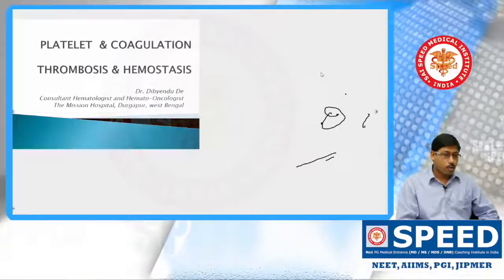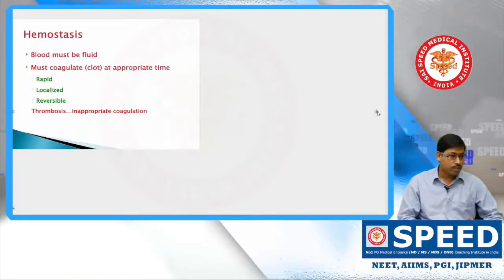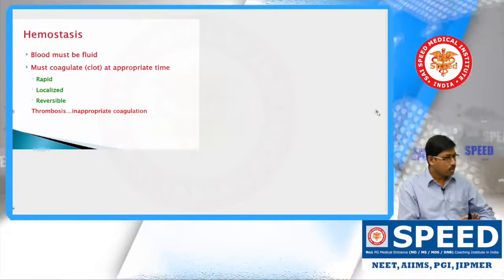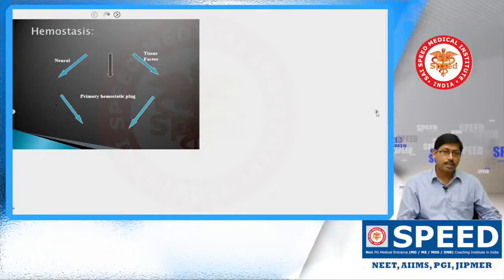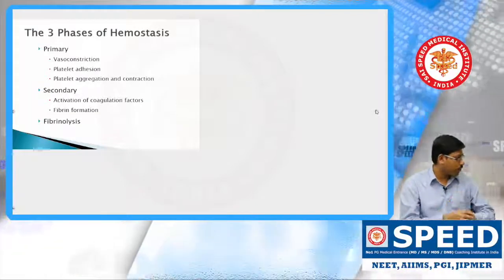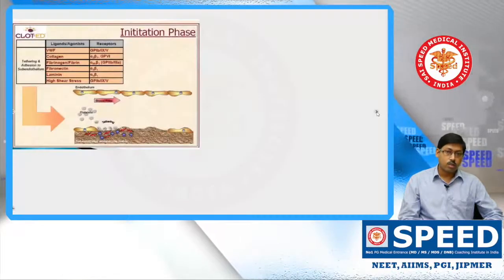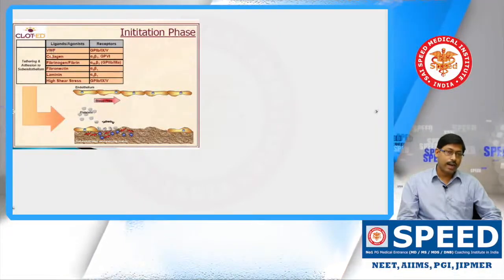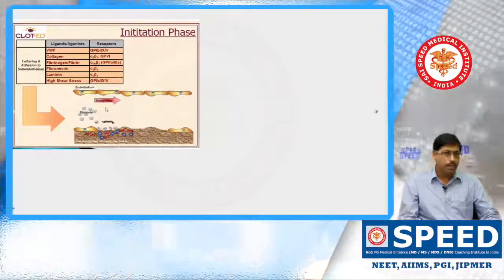NEET 2018 SS - DM - PLATELET AND COAGULATION